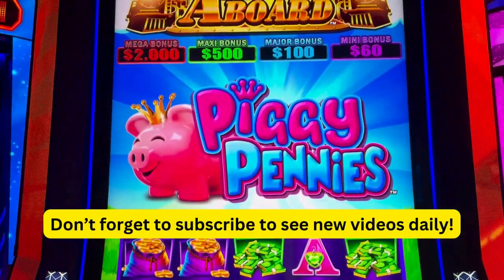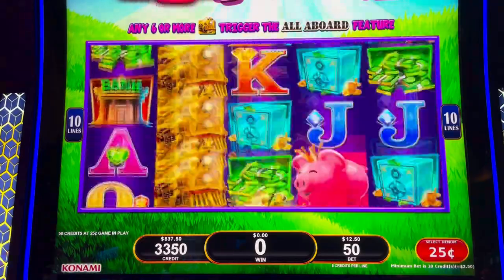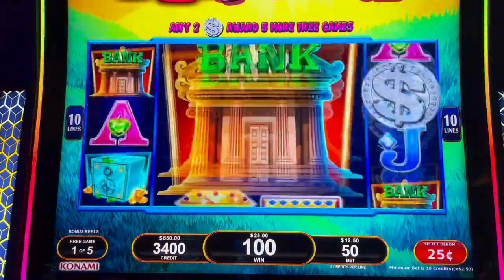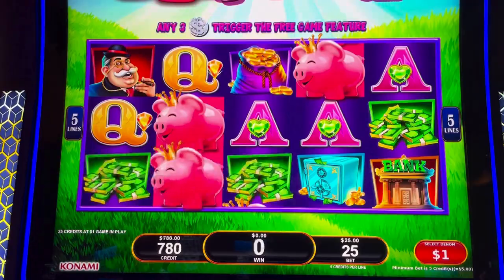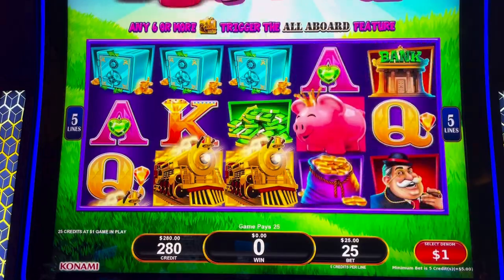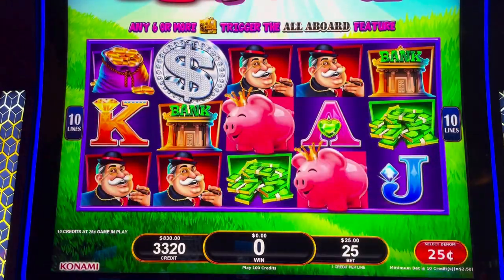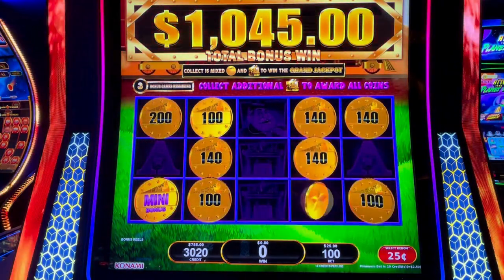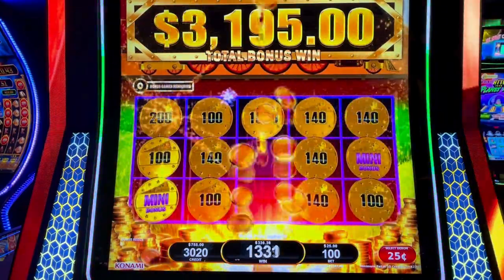6 mini's for a huge $3k+ jackpot with so many trains on All Aboard slot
This game is so much fun and today was a great example when the trains just kept coming and he kept yelling, ALL ABOARD.